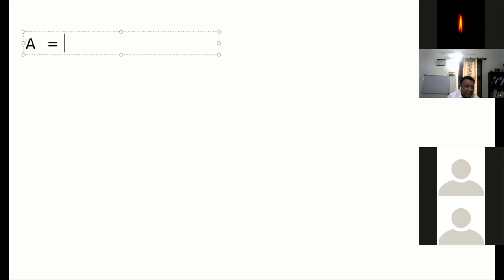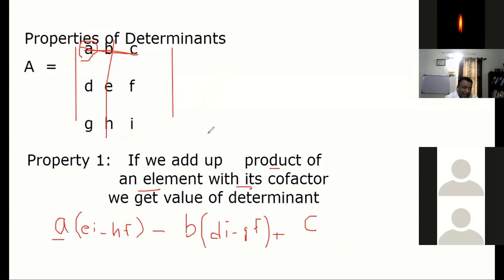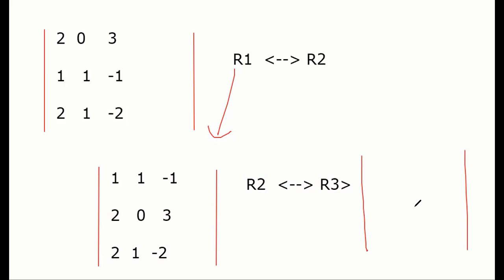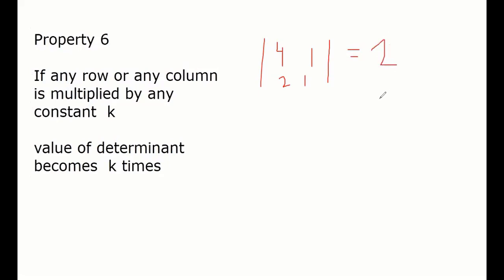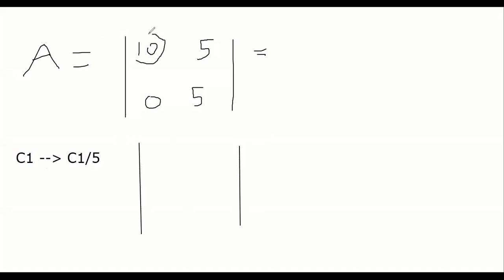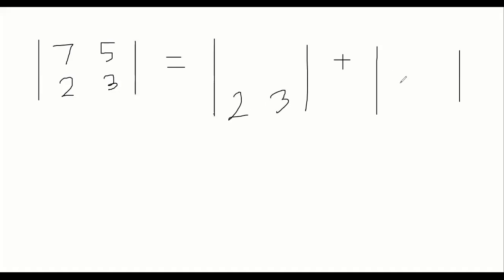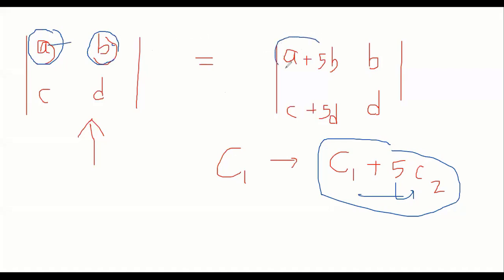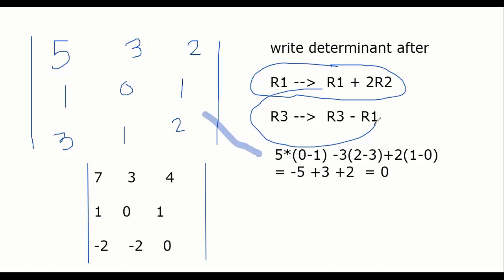Day 4 | Class 12 Maths | DETERMINANTS | Application Of Determinants| Area of Triangle | Collinearity